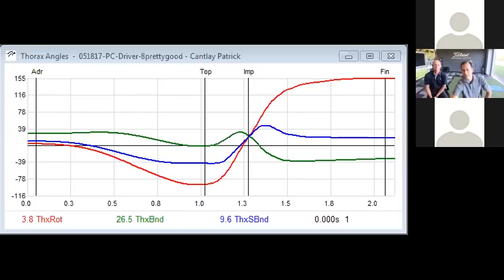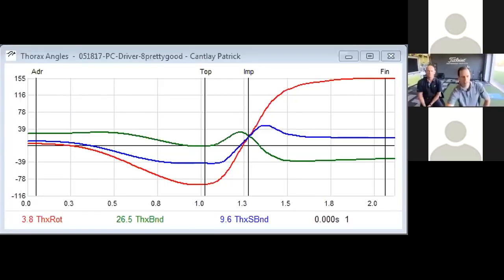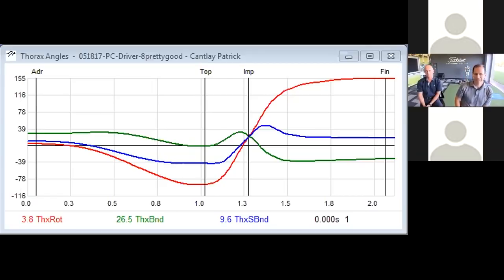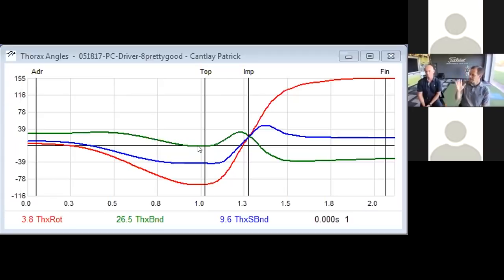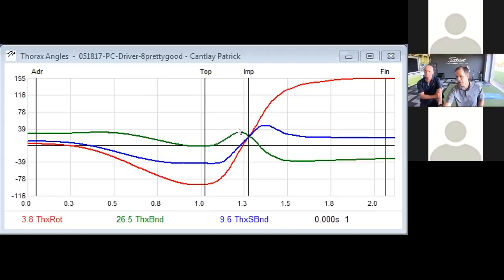TPI LIVE: LEVEL 1 Ep01 - FULL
In the first episode of TPI LIVE, Dr. Rose and Dave Phillips answer questions from the TPI community on topics ranging from how to coach players out of reverse spine angle, considerations for pre-round routines, and how to develop disassociation.  In all, they cover 30 questions in 65 minutes.
(click show more for index of times and questions)

00:01:04
“Please talk more and explain Reverse Spine Angle”

00:07:01
“ Can you mention your approach to a player with sway?”

00:11:45
“For lower back tightness/stiffness, what are 3 stretches and 3 dynamic warmup exercises you recommend?”

00:17:41
“Is it possible to overstretch? Do you know when a muscle has reached a limit?”

00:18:48
“Do you have any strategies for non-golfing TPI Certified individuals to accelerate their golf knowledge other than playing a lot?”

00:21:08
“How do you work with a student with limited flexibility due to permanent injury?”

00:22:57
“I’m struggling to help clients with their upper and lower body disassociation. Have you encountered any difficult examples?”

00:26:53
“What do you suggest to monitor a student’s improvements in all areas of their golf game besides just their score?”

00:29:07
“Many kids dip their head in the downswing. Can this cause neck problems? Does this affect efficiency?

00:32:11
“What are the top mistakes testers make during the basic TPI assessment test”

00:34:08
“Any plans for a forum for Certified practitioners to share ideas and best practices?

00:35:10
“Can TPI be adapted for the Senior player? (follow up) “Do you scale screens  to older population?”

00:37:55
“Player fails left arm rotation resulting in severe chickenwinging when hitting a ball, but he can make a good practice swing with left arm rotation and no chickenwinging. Is there an explanation?”

00:39:20
“I’m still doubting about the transition that you need to shift the weight to your left toe while keeping your body angled or not extended.”

00:41:41
What workshops/seminar topics do you like? What advice do you have to build a practice from scratch?”

00:44:47
“Best exercises to teach the non-dominant side of the body?”

00:46:28
“Is it important for juniors age 6-13 to do physical screens?”

00:47:07
“Why does disassociation seem to come so naturally in baseball or other sports and not golf?”

00:47:57
“Dave did a great analysis of Adam Scott’s swing noticing the level of his ears being maintained through the swing until past impact. I’ve analyzed my movement and I lose posture into impact gaining height through the ball (early extending). Could you suggest possible cause?”

00:50:09
“If i can’t toe touch and the problem is the hamstring, but i can pelvic tilt and maintain posture, is this a problem for my golf swing?”

00:53:13
“do recommend obtaining professional liability insurance?”

00:53:37
“is there a way to view the assessments on the TPI app from a desktop computer?”

00:54:35
“How soon or how long will results happen for my golf clients?”

00:55:07
“I know TPI is swing method agnostic but any comments from the body-movement perspective if the body should follow the swinging of the arms or vice versa?”

00:57:01
“Does your center of gravity move during the swing or should your center of gravity stay between the center of your feet throughout the swing?”

00:58:04
“Is there any aspect of the training that most contributes to making the golf swing  consistent?

00:59:20
“When doing a posture test I find it difficult to be sure if the person is in neutral or S-Posture?”

01:00:15
“As a college strength coach what can i add to my golfer’s pre-round routine to most benefit them during their round?”

01:01:21
“Biggest surprise to my clients is no strength test in the Lv1 Physical Screens. What role does physical strength play in assessing your golfer?”

01:03:01
“Perfect posture as  Adam Scott’s seems to be the flavor here in Australia. However, there is a school of thought that more relaxed setups of yesteryear (Snead, Hogan) were safer on the body.  What are your thoughts?”